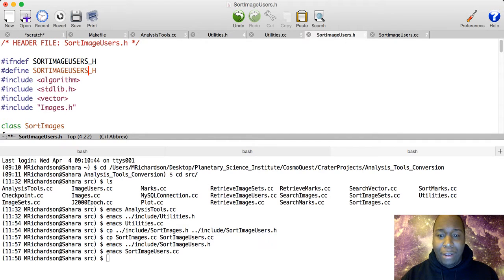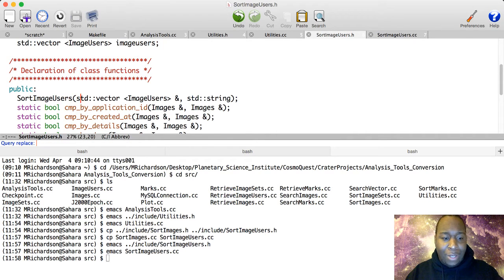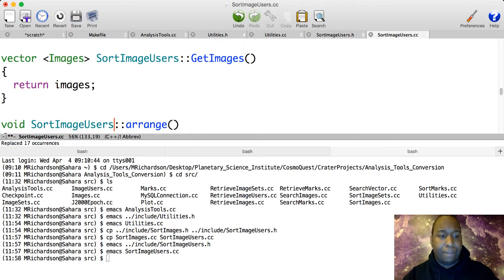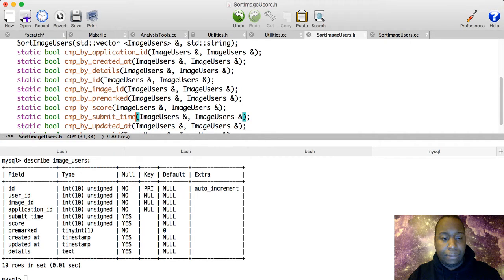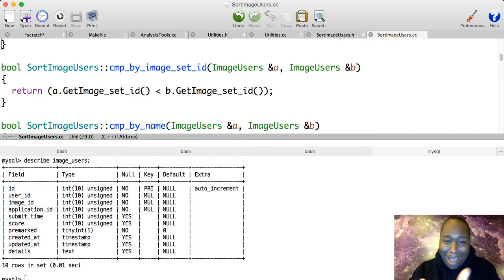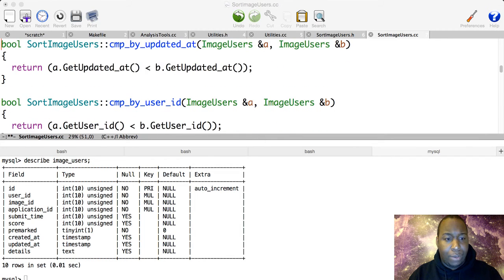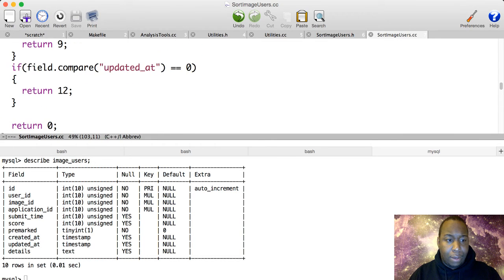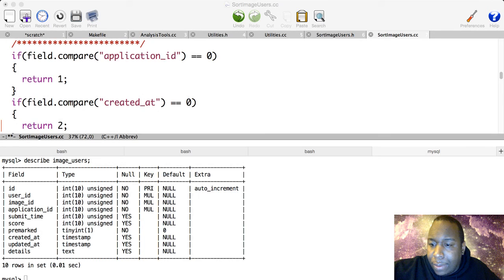Astro Office Hours: Dr. Matt Richardson 4/4/2018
Matt is plotting data for his incidence angle analysis. These are images from the Lunar Reconnaissance Orbiter.